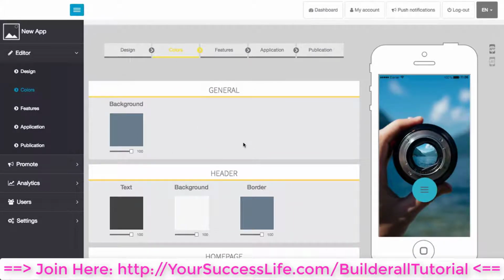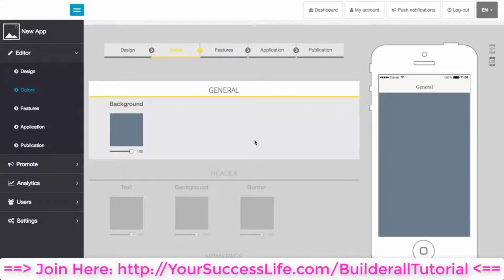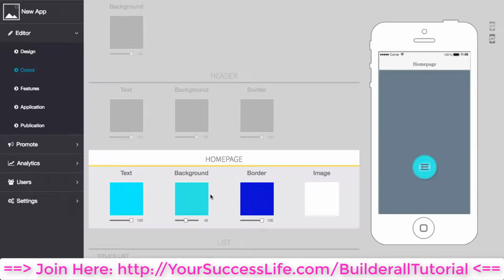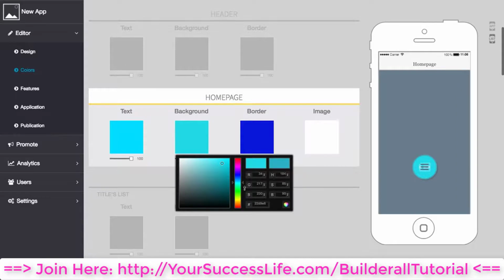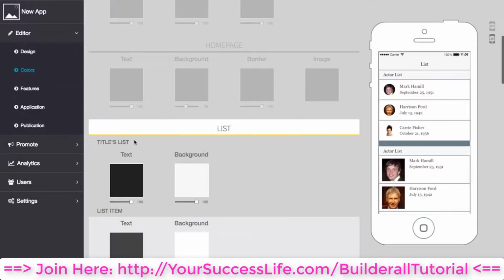Builderall Tutorial 68 - App Creator: How to Change Your App's Colors